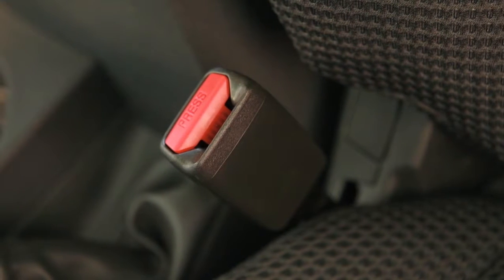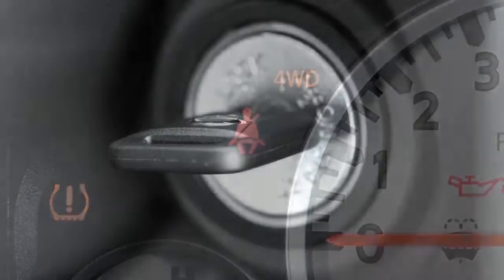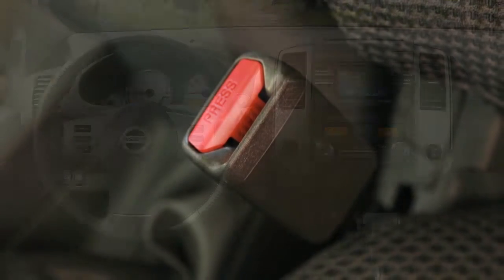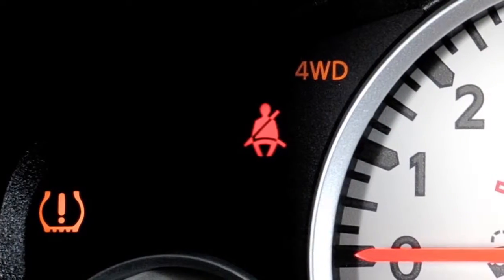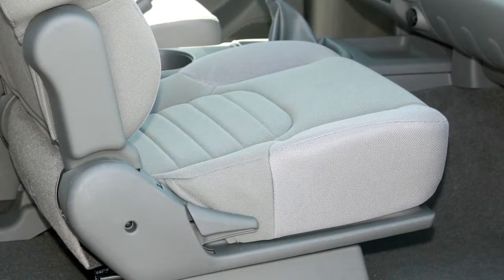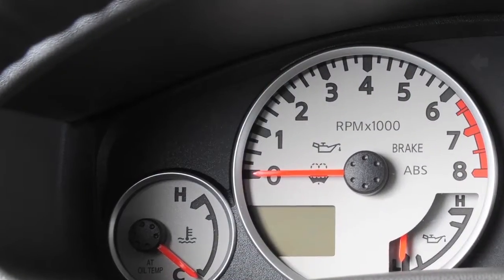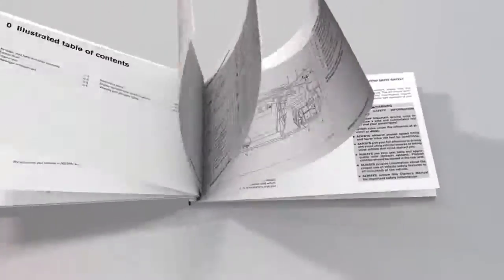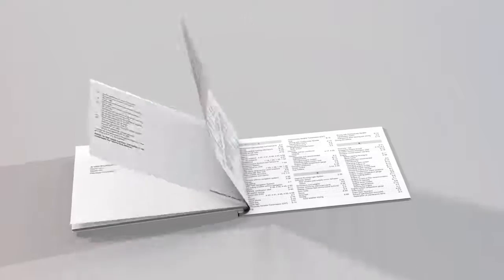2017 NISSAN Frontier - Seat Belt Warning Light and Chime